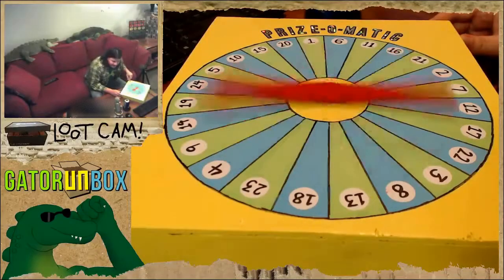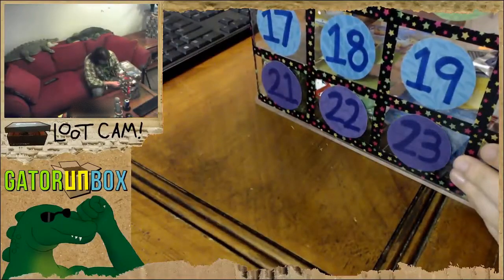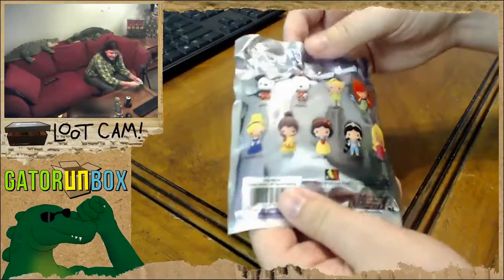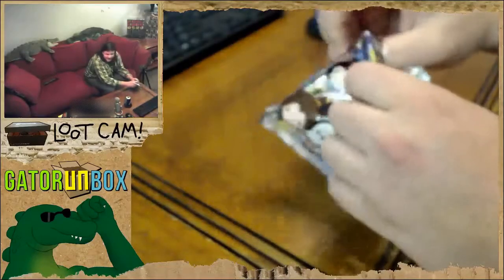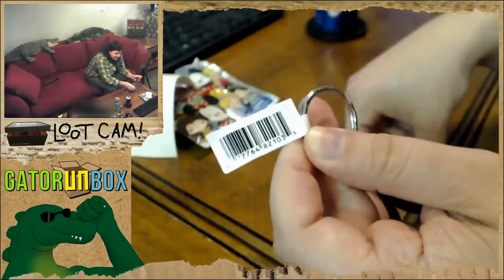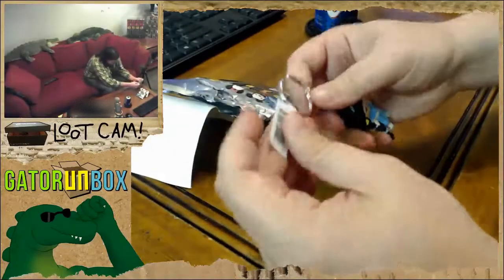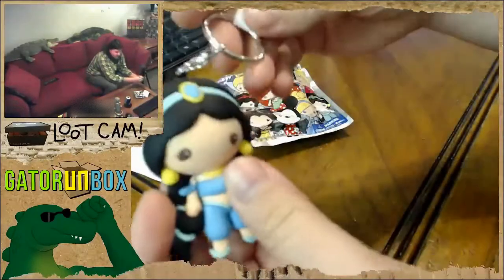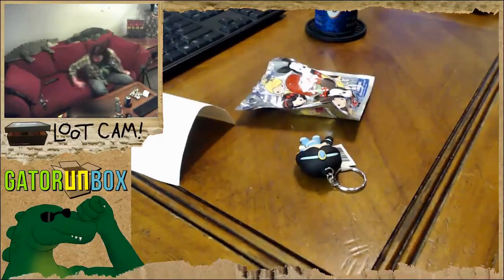Disney "Figural Keyring" | GatorUNbox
Draco spins the Prize-O-Matic and lands on a Disney "Figural Keyring", a pairing of words that seems like Engrish but apparently isn't. The packaging also has a worrying disclaimer awfully close to the generic one you see on a lot of counterfeit toys. Regardless, when all is said and done he gets a massive Jasmine keyring.

An UGLY Jasmine keyring.

Special thanks to Audino for donating this prize! You can follow Audino on Twitter @trustsuperjail